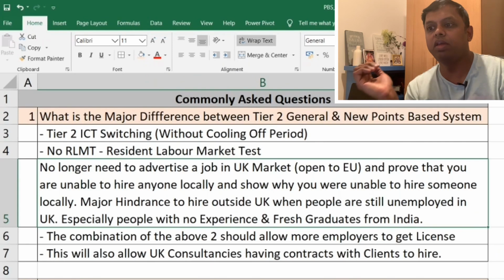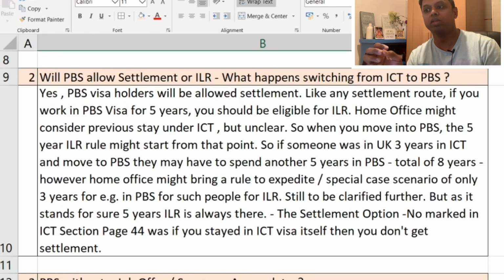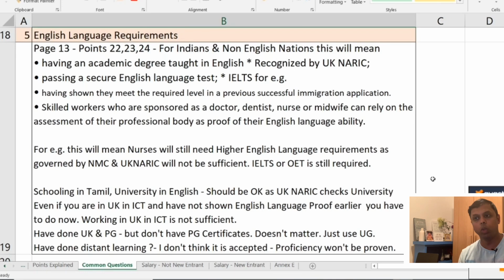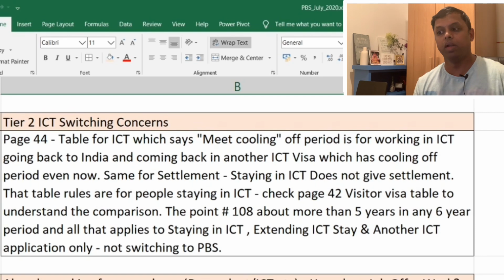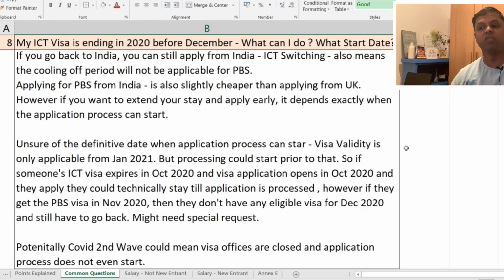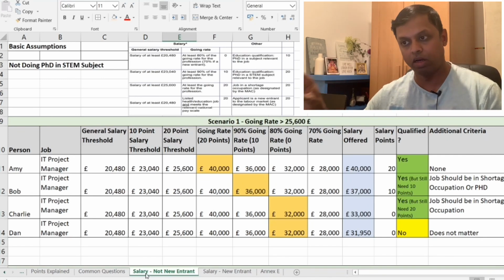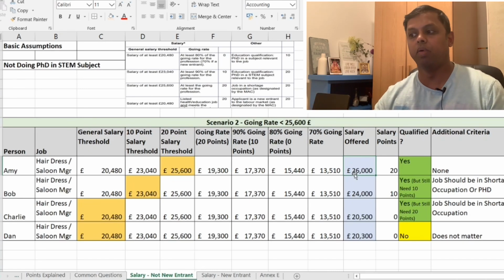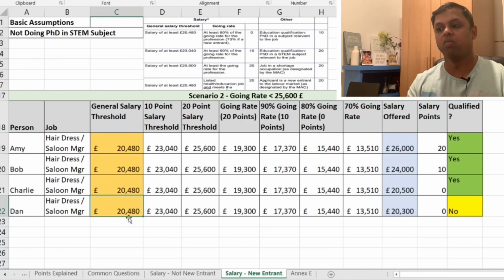UK 🇬🇧 NEW PBS VISA | Commonly Asked Q&A | Salary Threshold Calculations & Examples|English Version